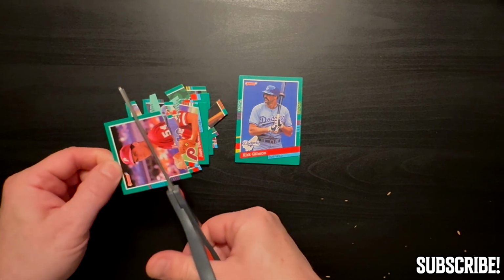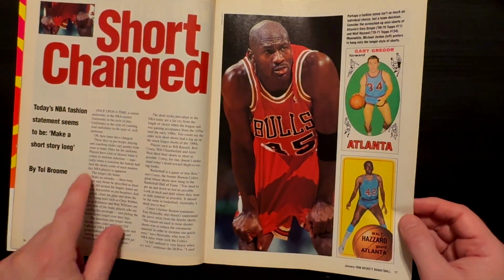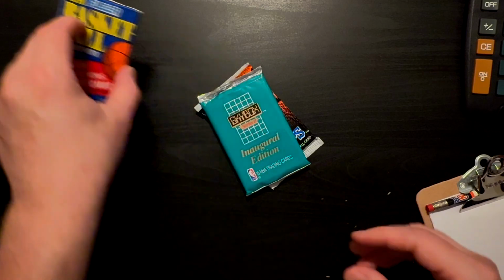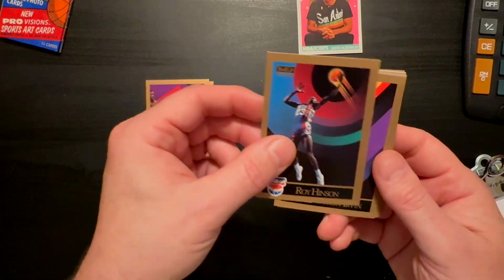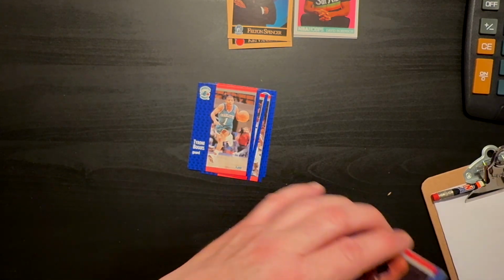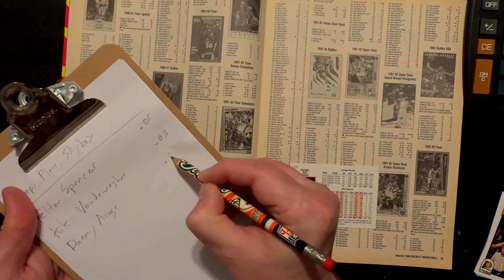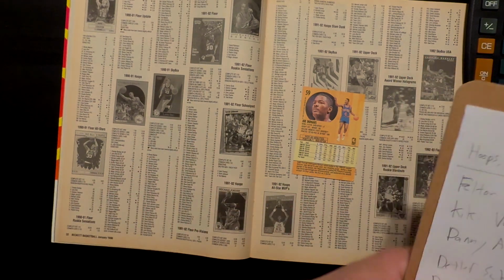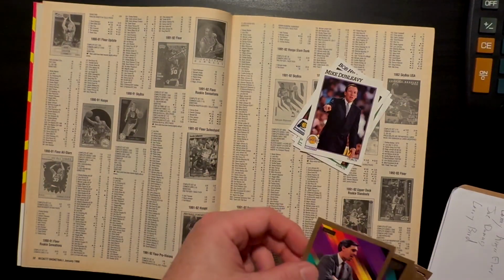Pricing three packs of BASKETBALL cards | Relaxing ASMR triggers | Sports Card ASMR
It's time to relax with the Sports Card Doctor as he picks some sports cards from his collection to create ASMR triggers like scissor sounds, crinkles, whispers, cutting sounds, and more!

ASMR stands for AUTONOMOUS SENSORY MERIDIAN RESPONSE and refers to a tingling sensation often accompanied by a calming, pleasurable feeling. This tingle is said to originate in a person’s head and spread to the spine and limbs in response to said stimulation. The stimuli that trigger ASMR vary from person to person. Some of the most common ASMR triggers include soft voices and whispers, crinkling, white noise, hand movements, and we hope softly spoken references to old baseball players and other sports figures. Visual stimuli and experiences are also possible via hand movements, personal attention, and, again, hopefully going through a pack of sports cards.

I've been using ASMR for years to calm myself, focus, and relax. I hope you can find some benefit from these ASMR videos... or at least appreciate my knowledge of sports from the past and present.

00:00 Opening ASMR triggers
02:16 Price Guide
06:30 Basketball Card Packs
13:35 Pricing Sports Cards

Want to send in some card packs for the Sports Card Doctor to open?

Morning Drive Media
ATTN: Ken Napzok
3727 W. Magnolia Blvd
Box 728